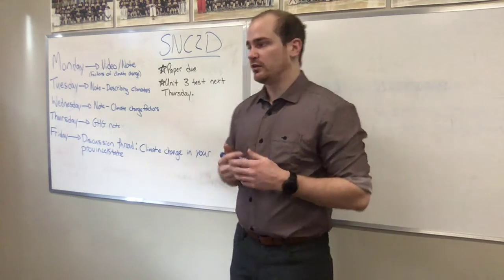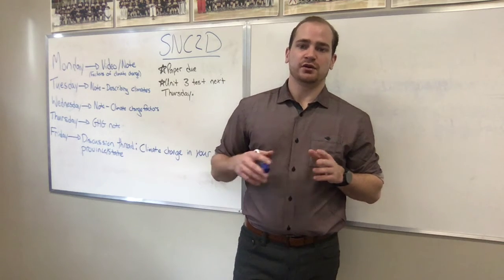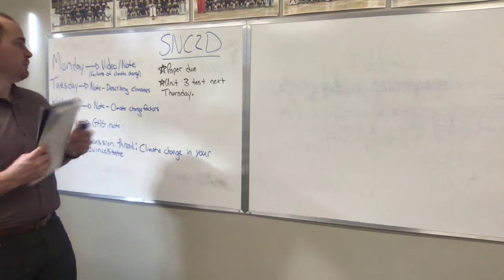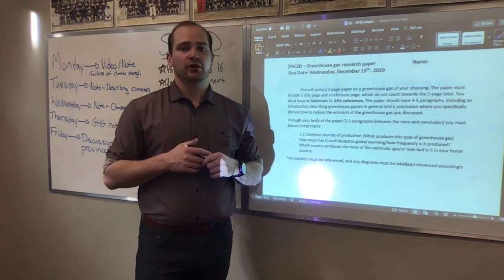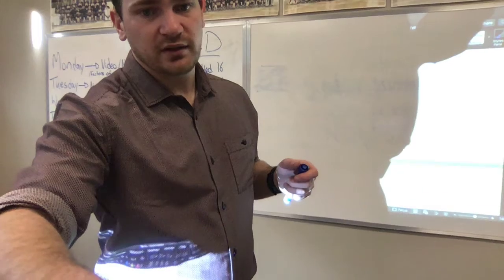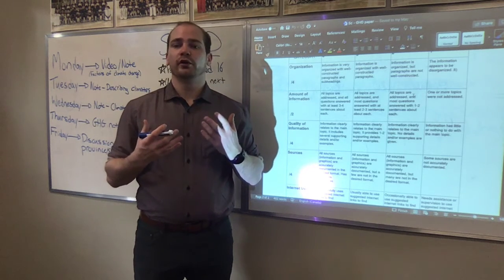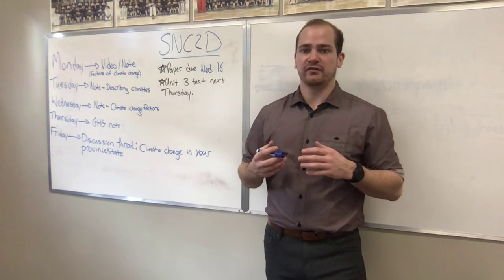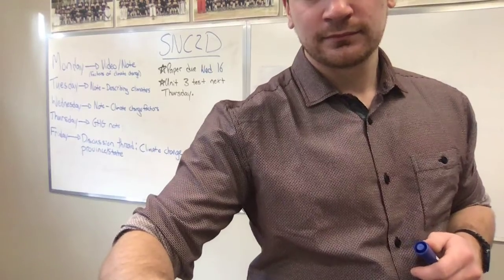SNC2D: Dec 7-11 Lesson Plan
All videos copyright the Ontario Hockey Academy. Outside use prohibited by international law.